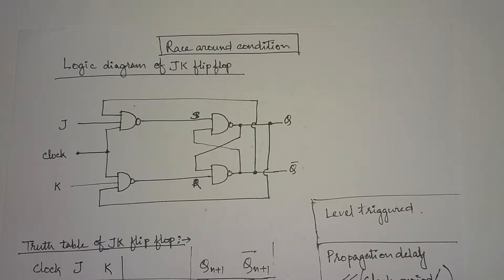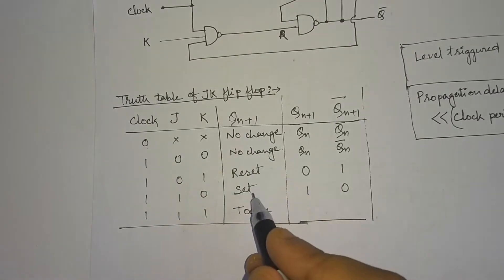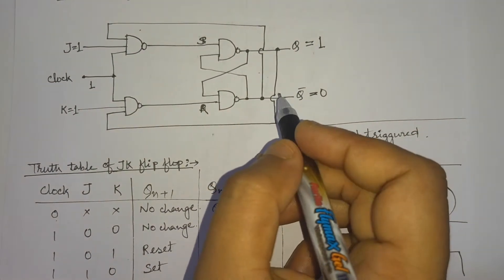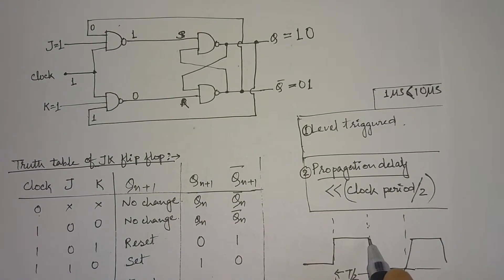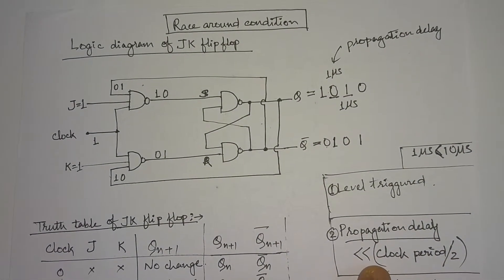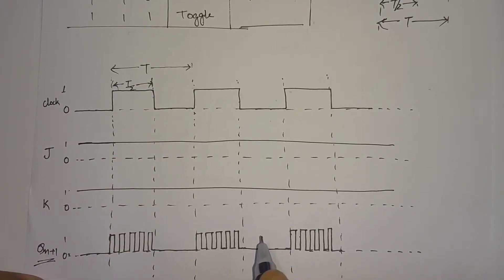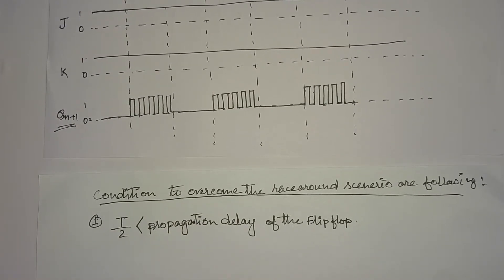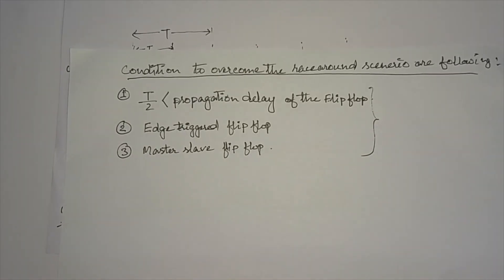Race around condition in JK flip flop | Digital Electronics